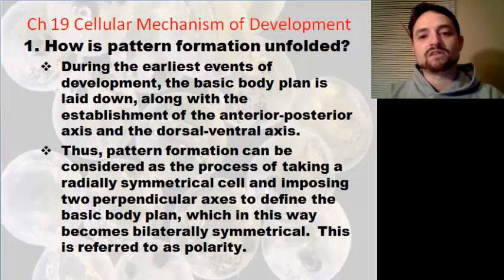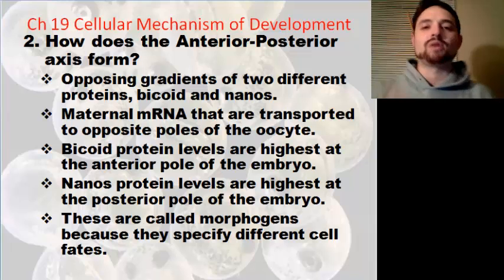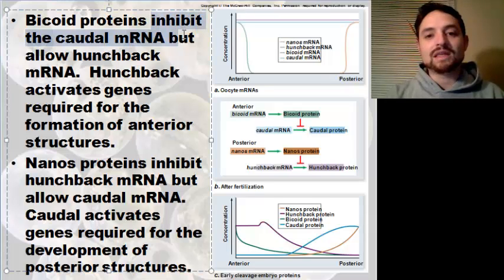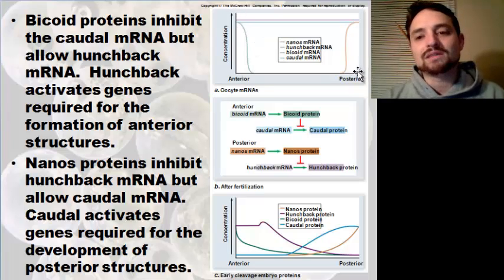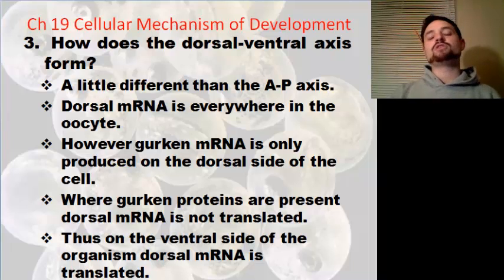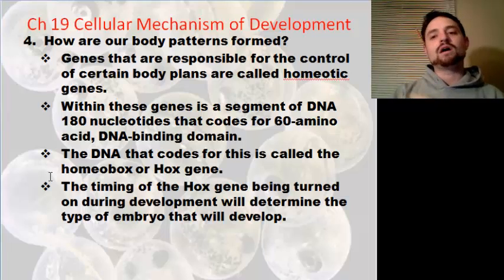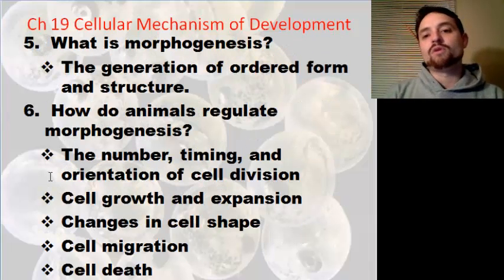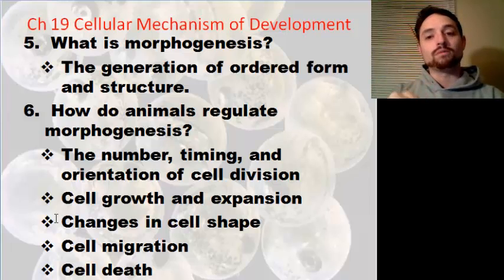Cellular Determination Part 2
Cellular Determination for AP Biology